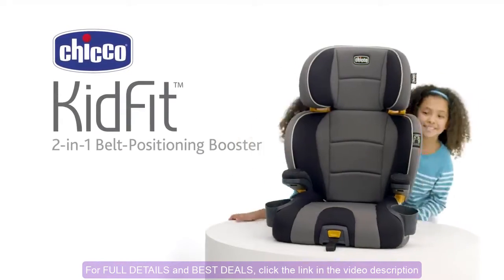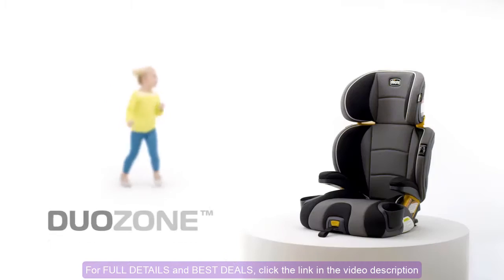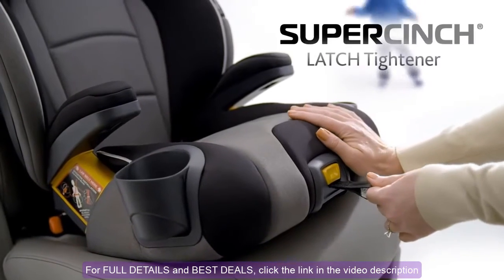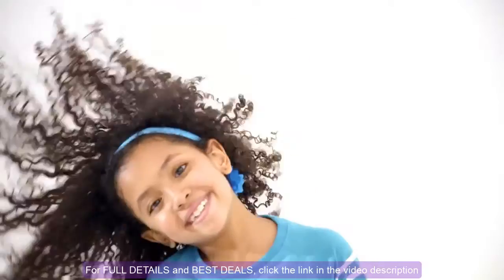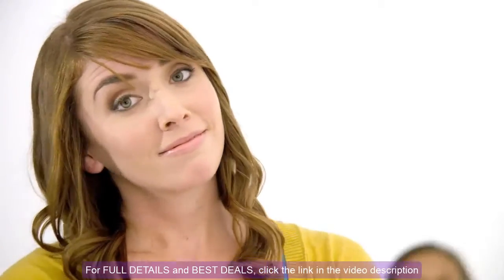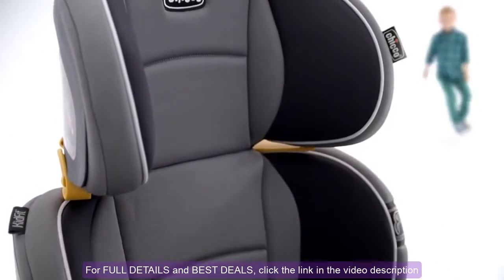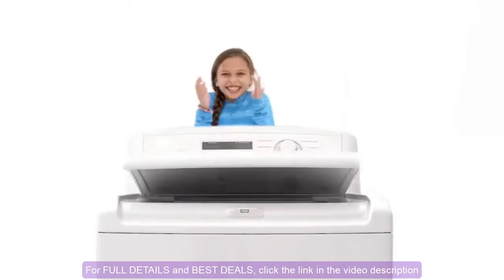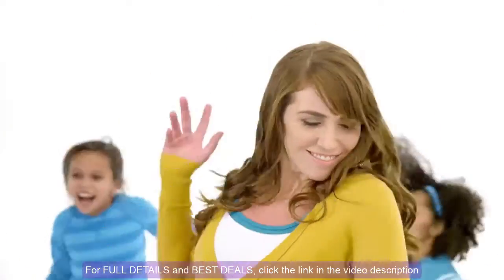Chicco KidFit 2-in-1 Belt Positioning Booster Car Seat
Chicco KidFit 2-in-1 Belt Positioning Booster Car Seat - Atmosphere
For FULL DETAILS and BEST DEALS,

✭ FEATURES ✭

☞ DuoZone combined head and shoulder side-impact protection with 10 positions for growing children
☞ SuperCinch LATCH attachment and one-pull tightener helps keep KidFit in place and kid-ready for easy in/out
☞ ErgoBoost double foam padding and contoured seat design provide support in all the right places. Single Recline Seat Adjustment
☞ 2 space-saving cup holders fold away when not in use and are removable for easy cleaning. Product Max Seated Height - 29 inch. Assembled Product ☞ Max Seat Back Height - 32 inch
☞ Removable, machine-washable seat pad and armrest covers
☞ High Back Booster for children 30-100 lbs. Backless Booster for children 40-110 lbs

✭ PRODUCT DESCRIPTION ✭

From the makers of the #1-rated KeyFit and NextFit, the IIHS Best Bet Chicco KidFit Belt-Positioning Booster is designed with 10 positions of DuoZone side-impact protection for the way kids grow. With height adjustment from the waist—instead of at the neck—the KidFit offers both head and shoulder protection throughout every stage.

The KidFit is equipped with premium LATCH connectors and a SuperCinch one-pull tightener to stabilize the seat for easy in/out and keep it secured when unoccupied. Belt guides make it easy to position the vehicle seat belt and side wings are lined with EPS energy-absorbing foam for improved impact protection.

A contoured ErgoBoost seat with double foam padding provides comfort and support in all the right places, and a 2-position backrest adjusts to mimic the vehicle seat position. The backrest is also removable to create a backless booster for older children.

Two dishwasher-safe CupFolders hide away when empty and are easy to remove for cleaning. All fabrics, including armrest covers, are removable and machine-washable.

For big kids 4y+ from 30-100 lbs in High-Back Mode, 40-110 lbs in Backless Mode, and 38-57".

• DuoZone head and shoulder side-impact protection with 10 positions
• Premium LATCH connectors with SuperCinch one-pull tightener
• ErgoBoost contoured seat with double foam padding
• Removable, machine-washable seat pad, cushions, and armrest covers
• 2 dishwasher-safe CupFolders are easy to remove and hide away to save space
• Side wings lined with EPS energy-absorbing foam for improved impact protection
• 2-position backrest adjusts to mimic vehicle seat position
• Easy-to-use vehicle belt guides
• Backrest is removable to create a backless booster for older children

The owner of this channel is a participation in the amazon service LLC associates programs, an affiliate advertising program designed to provide a means for sites to earn advertising fees by advertising and linking to amazon.this content is provided "as is" and is subject to change or removal at any time.